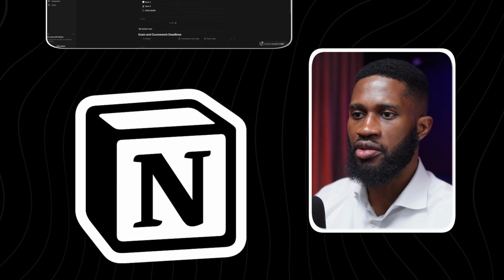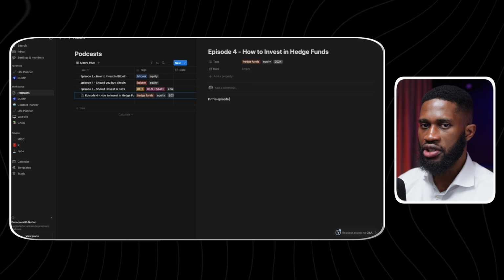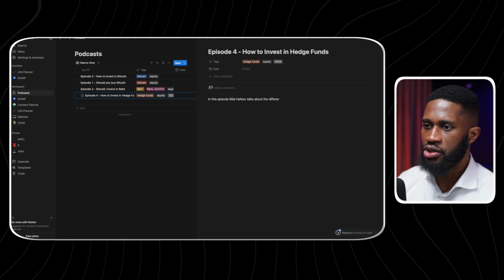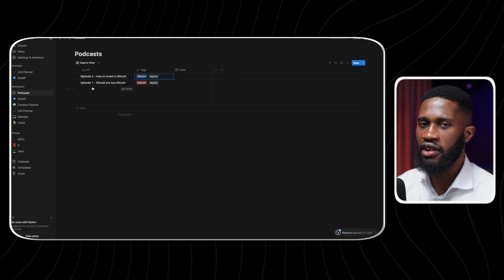Top Finance Podcasts 2024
In this Video, Emeka Shares his thoughts on; (1) His best finance podcasts (2) How he remembers everything he listens to with Notion (3) His thoughts on the @TheDiaryOfACEO podcasts

Timestamps:
0:00 - intro
0:22- Top Finance Podcasts
1:35 - Using @Notion to remember everything I listen to
3:22 - Good Podcast Habits
3:31 - My Thoughts on the @TheDiaryOfACEO  podcast
5:13 - Habit 2
6:10 - Habit 3
6:39 - Habit 4
7:14 - Habit 5

Socials & Work with me:
About Me:
Education: Msc Banking & Finance
Employment: 2.5 Years in Investment Banking